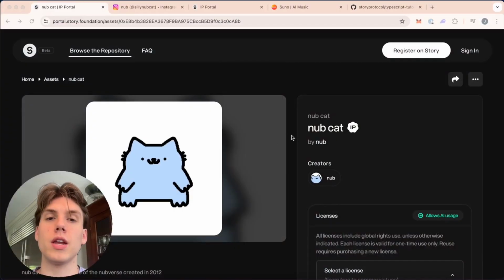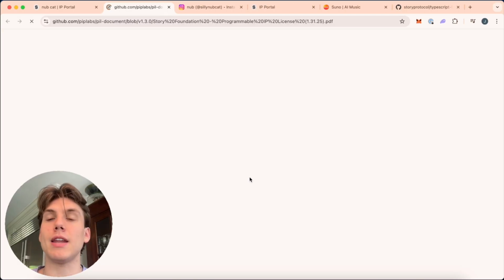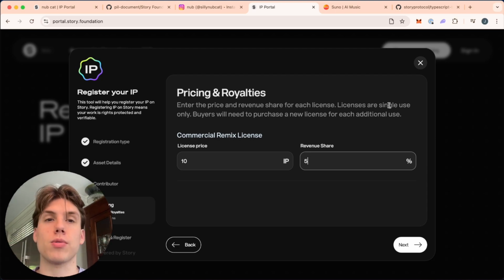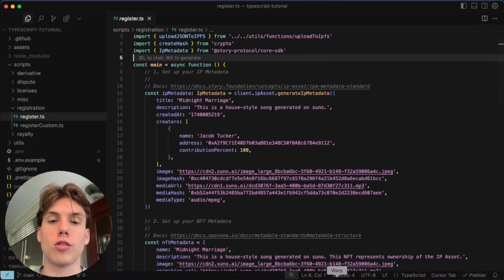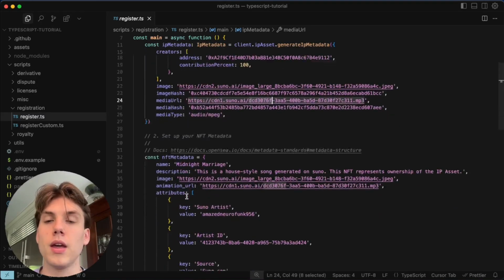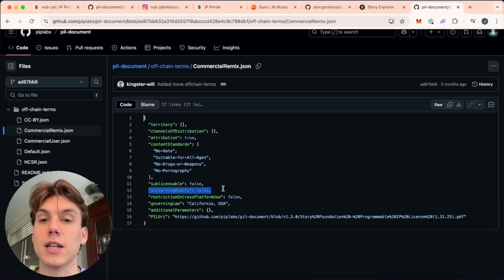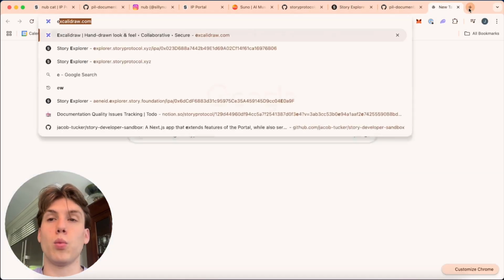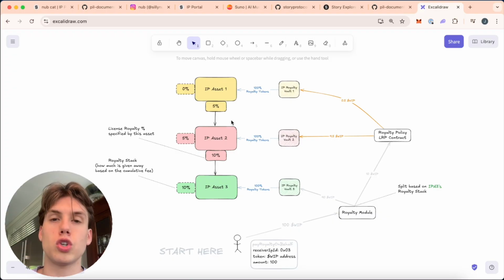How to Commercialize IP on Story